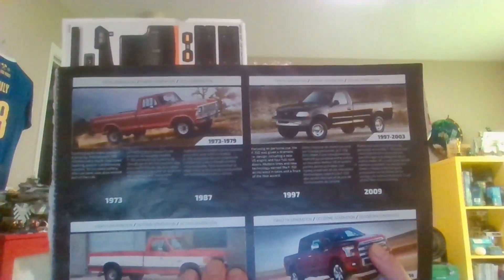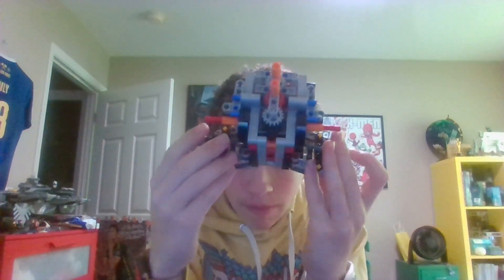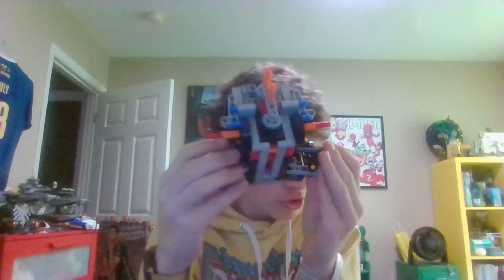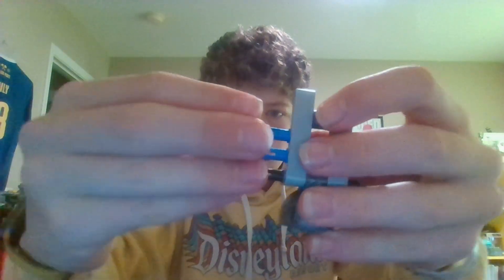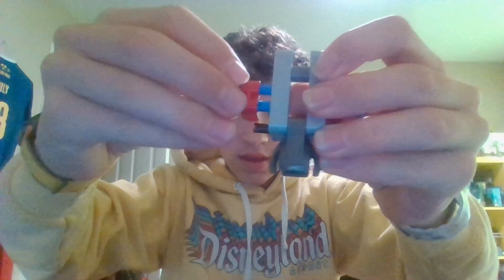day 281 of lego 1 piece a day